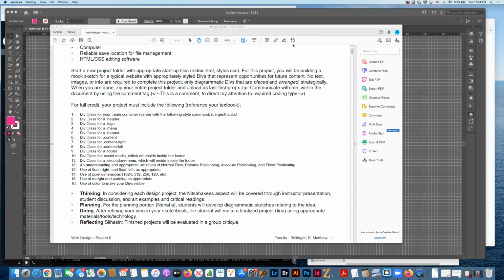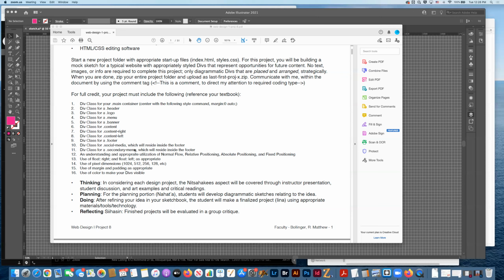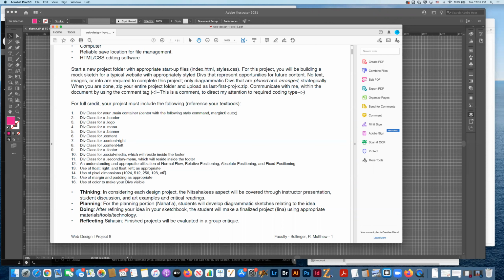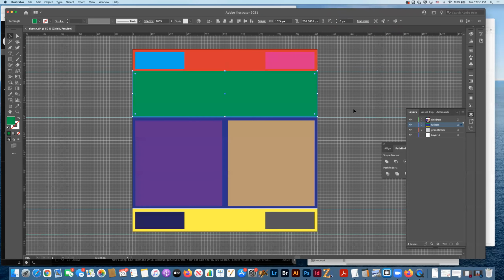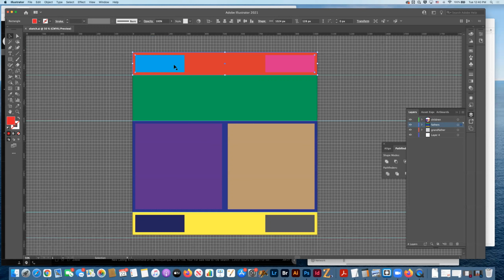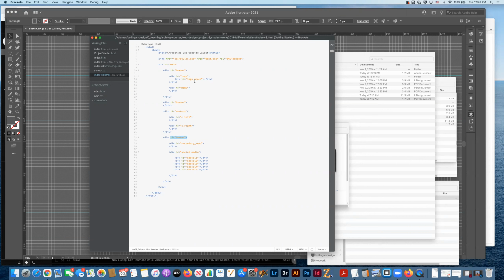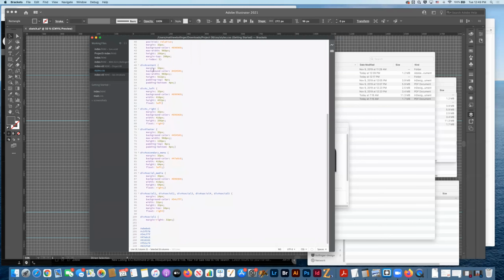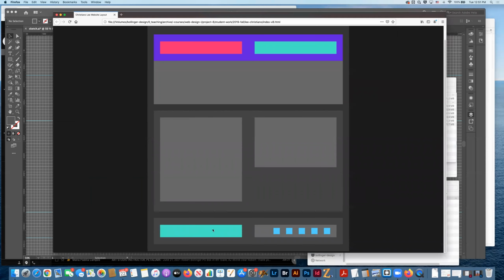Project 8, Web Design I, Layout and Images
Beginning Web Design Course, Video 7 of 8
This tutorial and/or lecture corresponds to Chapter 15 (Layout) and Chapter 16 (Images) in the HTML and CSS: Design and Build Websites textbook by Duckett.